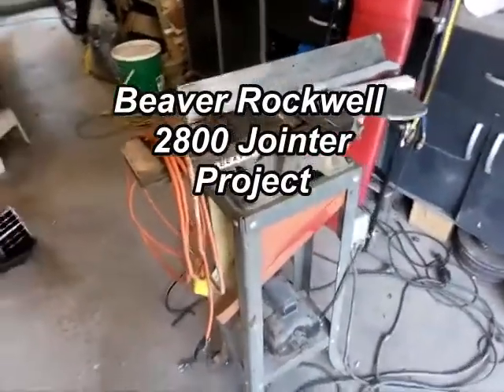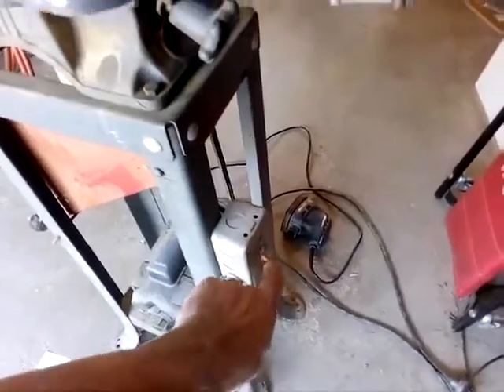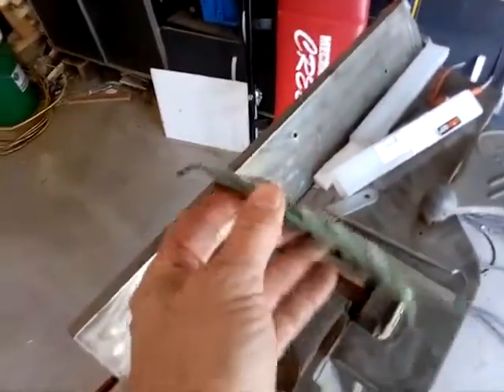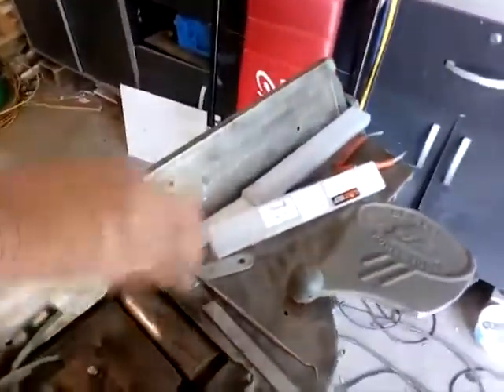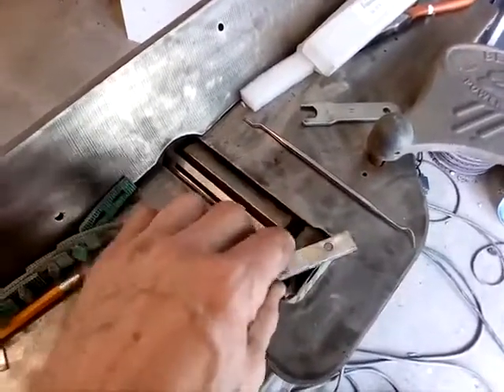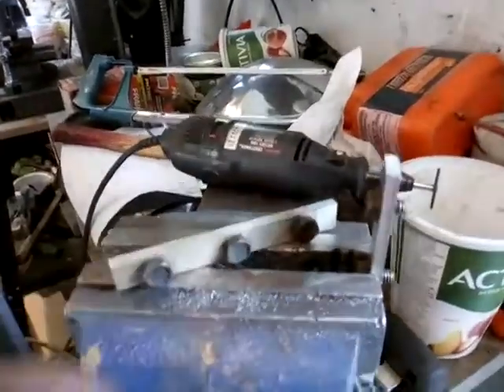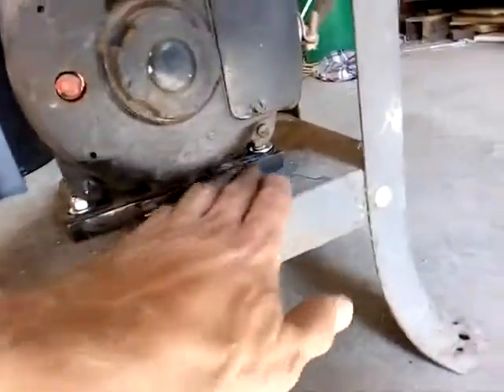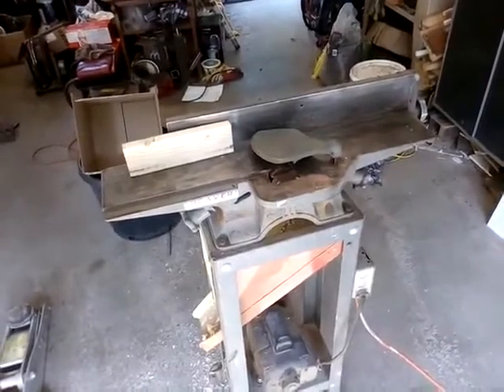Rusted but not forgotten, the Rockwell 2800 Jointer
I picked up an old Beaver Rockwell 2800 jointer from the back alley that someone had thrown out. It looked like it had been outside for a while as it was quite rusty. A little bit of time using a flapper disk on my grinder and 180 grit sandpaper using a palm sander and it looked pretty good. The only expense was buying new blades for $22/set and a replacement 2 1/2" dia pulley. It was missing the 3 blades and the blade holding clamps/mounts (I made a set), the on/off switch was broken, I replaced the frayed power cord, replaced the bent pulley and remounted the motor so its weight would tension the belt. The pulley shaft is an odd size of 9/16" and the pulley that came with it looks like a 5/8" shaft so it wobbled and was also bent. I replaced it with a 1/2" shaft pulley which I drilled out to 9/16".

Here's some other resources I found useful:

Resources to help identify and download the operator's manual:
Vintage Machinery Resources

Good quality inexpensive blades (4" x1/8" x 5/8" HSS):
Canadian Woodworker

This video is quite long but goes in depth with a lot of good info